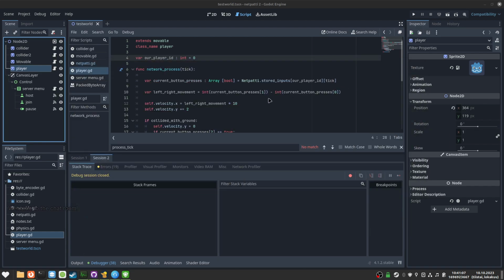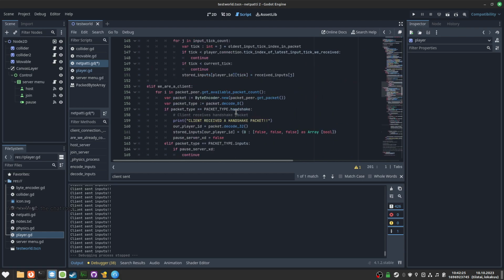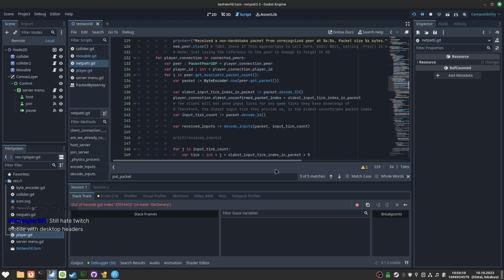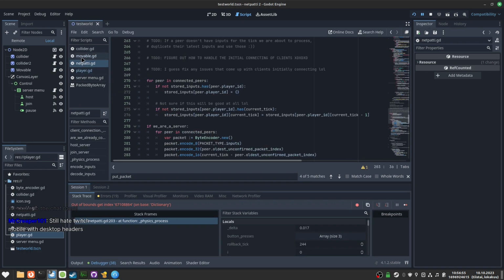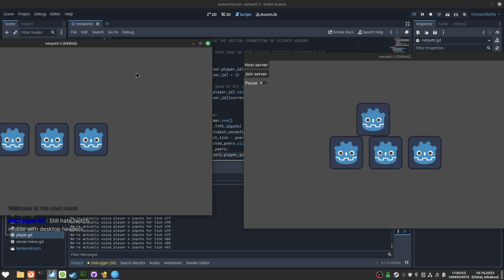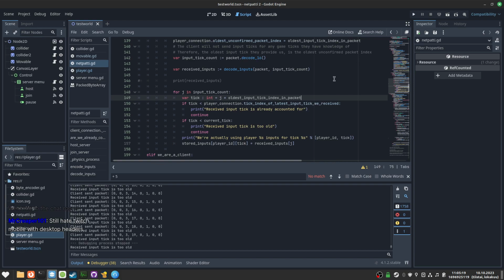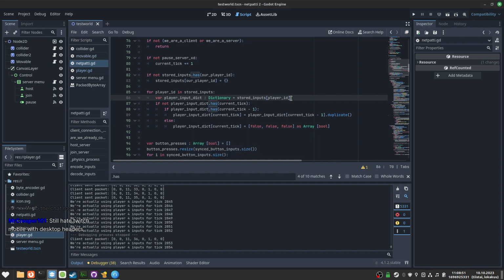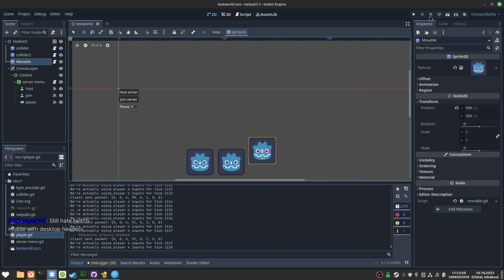rollback netcode in GDScript (Stream 8)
Continuing work on netpatti, a rollback netcode system. Heavily inspired by GGPO.

We actually got things moving around between the server and the client this stream!! Exciting stuff I tell you. After a couple of streams I could actually have this thing wrapped up and working :)